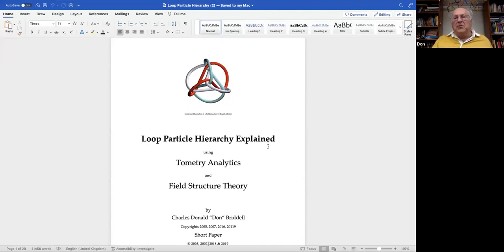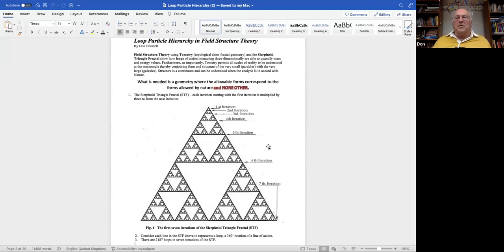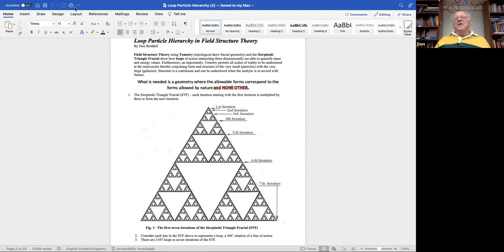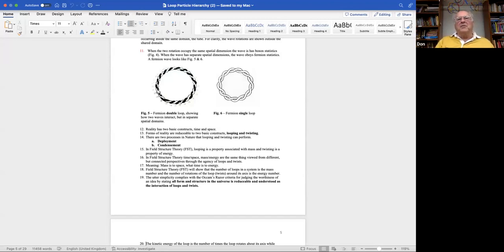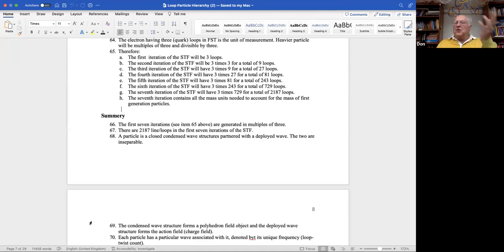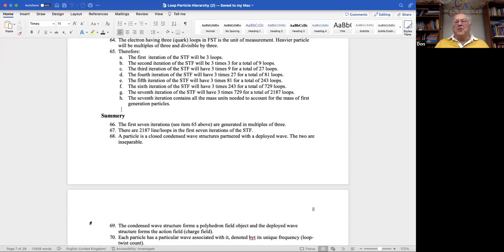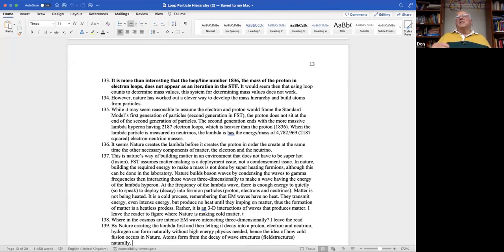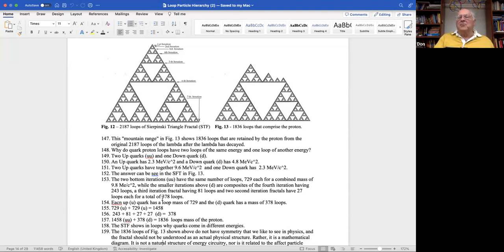The Particle Hierarchy Paradigm by Don Briddell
Don Briddell on this Meetup: I have introduced Tometry. The next step is to show how in quantitative terms fieldstructures can answer outstanding questions in physics that have gone unanswered. To do that, Tometry needs to show how it applies to the physical world of nature with Field Structure Theory. This I call "Structural Physics", as opposed to "Mathematical Physics" as presently employed. This is where the pretty forms of Tometry become equations that unlock here to for unsolvable problems in physics.

Welcome to the series "Bucky Inspired Comprehensivity to Understand and Change the World".